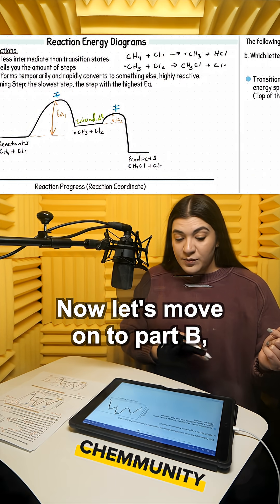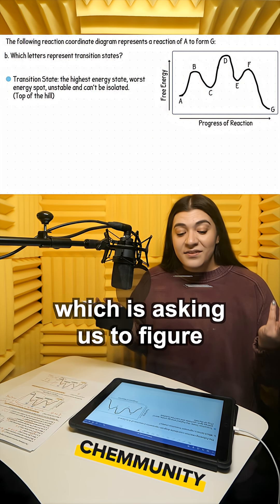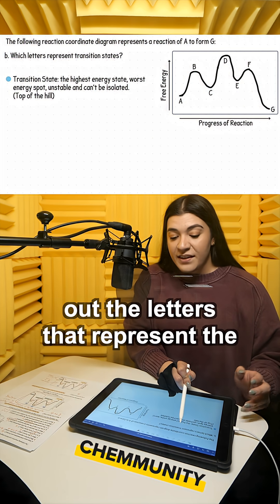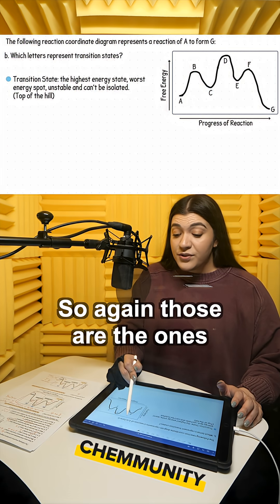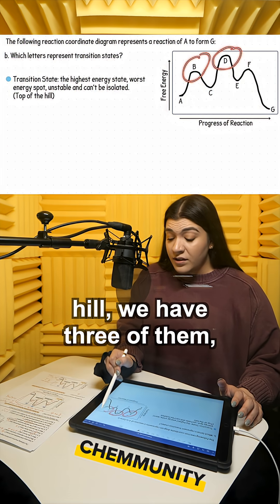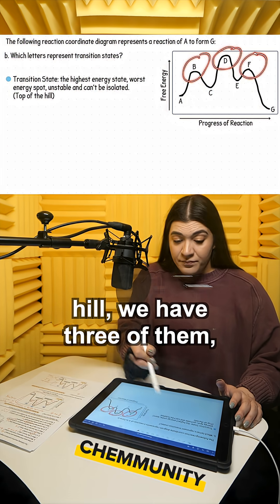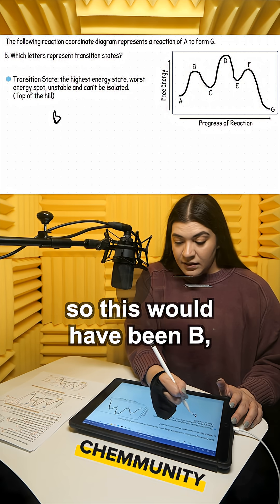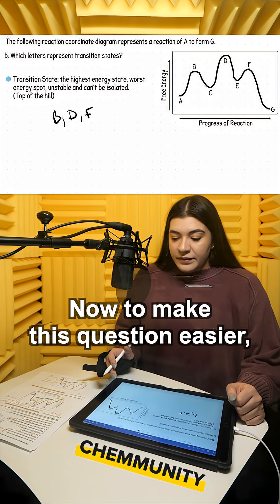Interpreting a Reaction Coordinate Diagram: Intermediates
💯 Start Understanding Ochem Today for Free! 🎉